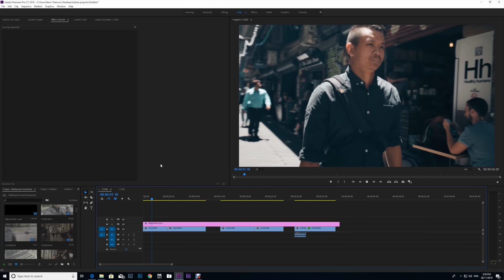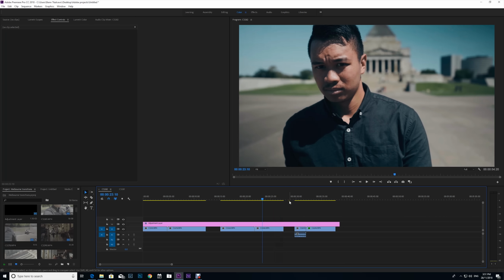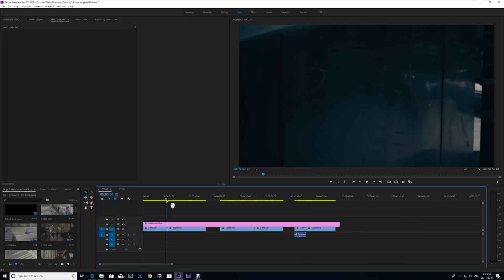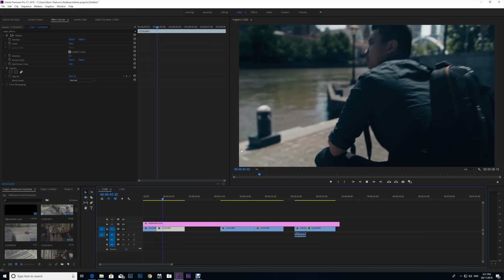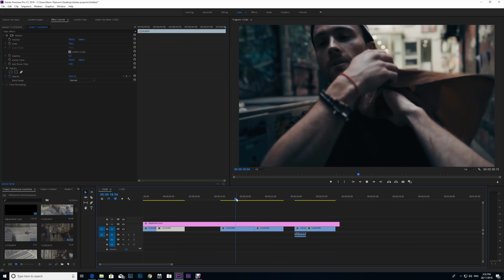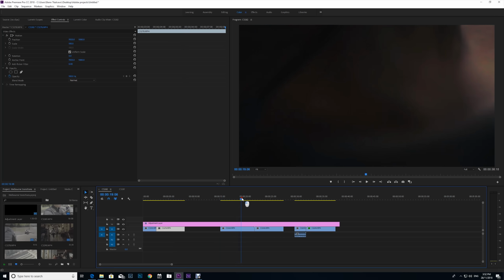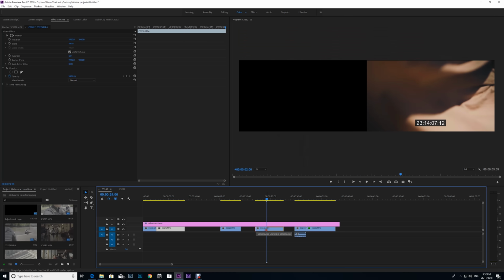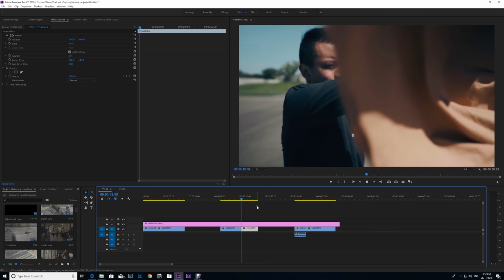3 SUPER SIMPLE SEAMLESS IN CAMERA Transitions!!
You don't always have to edit something like crazy to get a good result when making a seamless transition! There are many ways to do it with your camera alone! Here are 3 super simple seamless transitions to get you started on becoming a better film maker and to help grow your skills! go out and be creative with your transitions! and have fun!

Start your 1 month free YouTuber plan here!

MY GEAR!
EBAY - Australia

Lens Variable Nd Filters (ALL SIZES Available!)

Lens - 24 - 240 F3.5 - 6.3 Sony Zoom.

TRANSITION | SEAMLESS | SMOOTH | EDITING | EFFECT | CAMERA | BENN TK | AFTER EFFECTS | TRANSITIONS | HACKS | TIPS | TRICKS | MAGIC | SIMPLE | CINEMATIC | TRAVEL